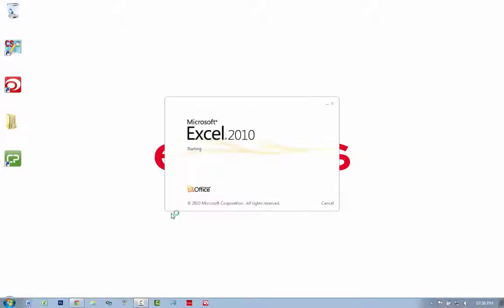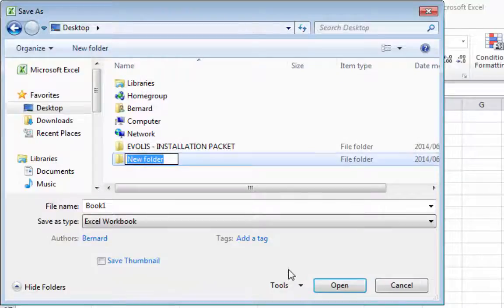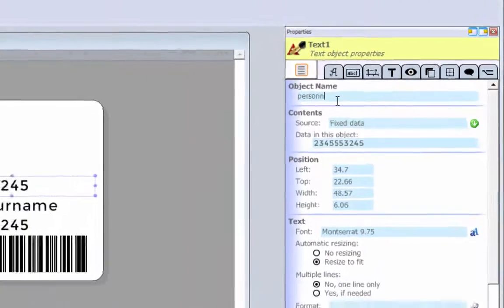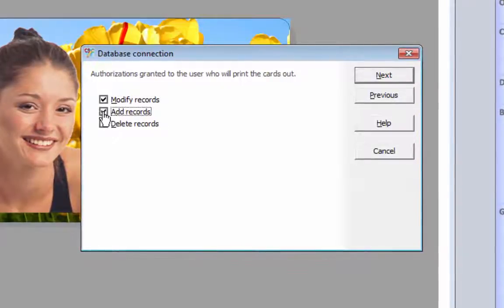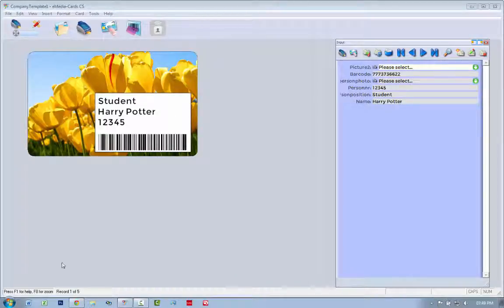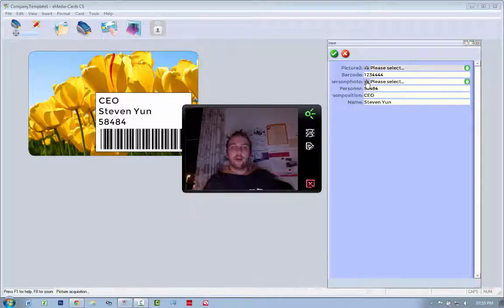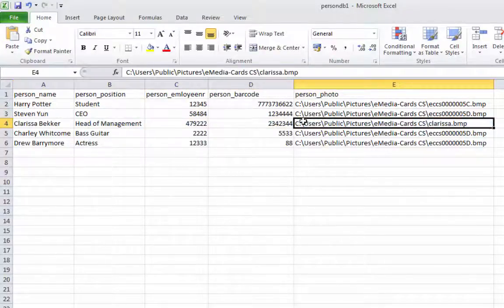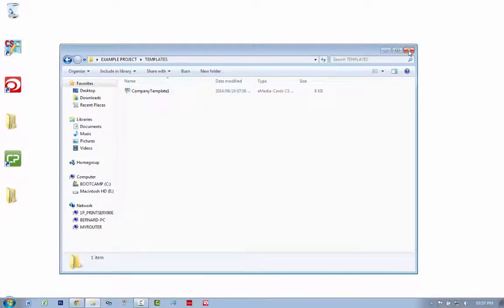How to connect an Excel Spreadsheet to Emedia CS Card Designer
This is a reasonably in depth tutorial on connecting your excel spreadsheet database to the card printing and design software, Emedia CS Standard Edition. Find the software download link below, the link to the video on how to install it, as well as links to various sections within the video if you want to skip ahead.

Video Links:
0:13 How to create / setup an Excel database
2:44 Opening and doing a quick design in Emedia CS
5:02 How to actually connect the Excel spreadsheet in Emedia
6:13 Connecting database fields to the fields on the card
8:02 Acquiring / taking a photo and saving it to a database record
8:41 How to change your camera / acquisition source
10:19 How to batch print in Emedia
10:41 How to use a picture's file path to connect photos in your database
12:23 Creating a new record in Emedia